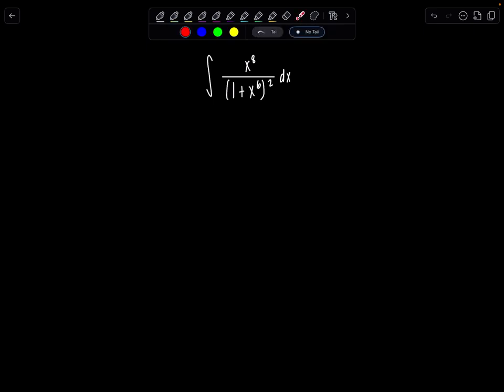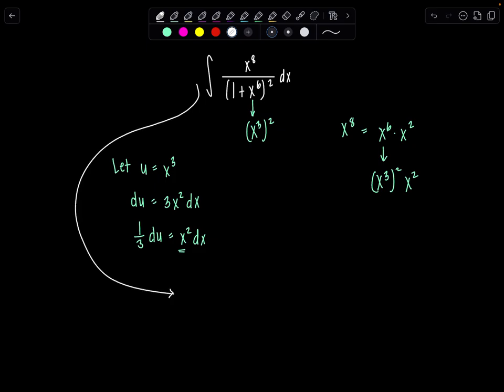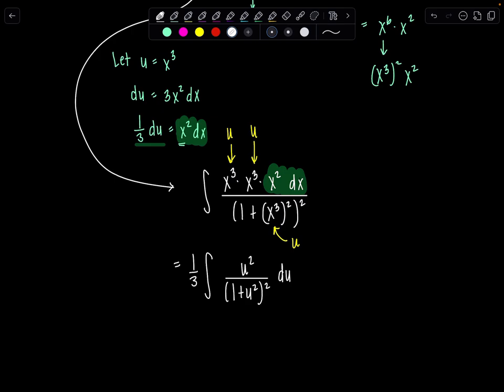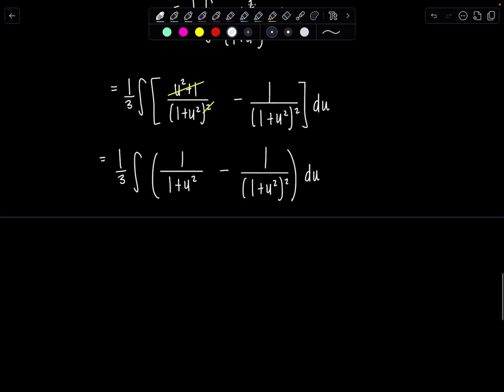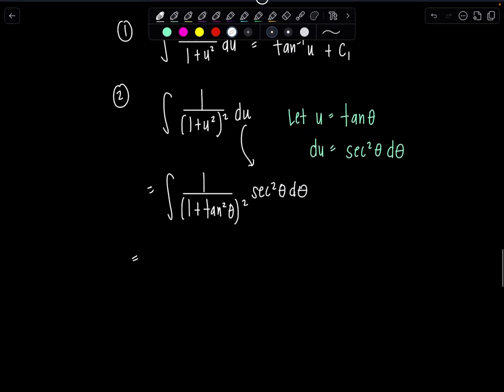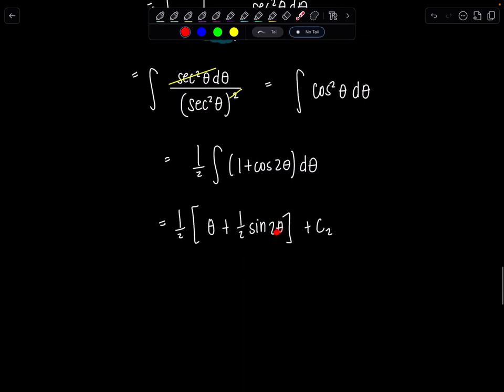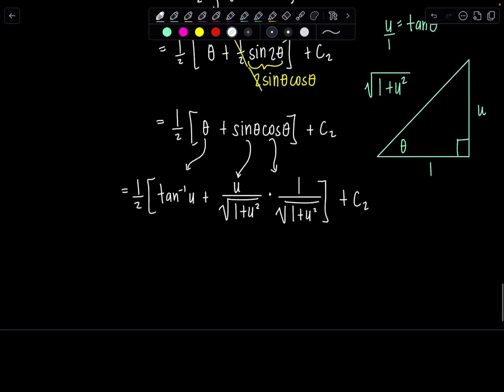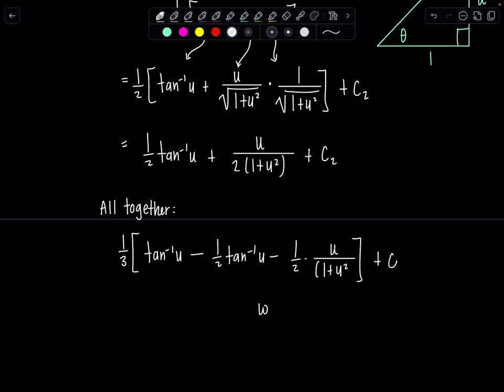Integral of the Day 11.26.25 | U-Sub + Trig Sub Clean-Up Masterclass | Math with Professor V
Today’s Integral of the Day was submitted by one of my most loyal subscribers — they always send me the most beautiful integrals! This one combines a classic u-substitution setup with a trigonometric substitution cleanup, and depending on your approach, you might see an even more elegant path.

In this video, I walk you through every step clearly so you can build intuition, strengthen your substitution skills, and understand why each move works — not just how to do it.

If you’re working through Calculus 2 and need more help with integrals, substitutions, partial fractions, and all the tricks that show up on exams, check out the full playlist on my channel.

Full video walkthroughs for Calc 1, Calc 2, Calc 3, Differential Equations, and more are on my YouTube channel: Math with Professor V.

xoxo,
Professor V